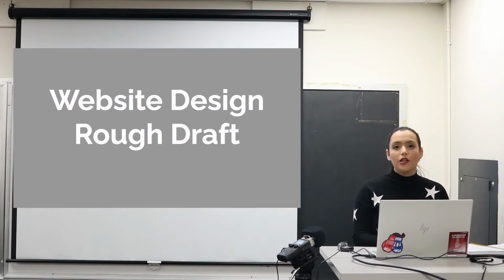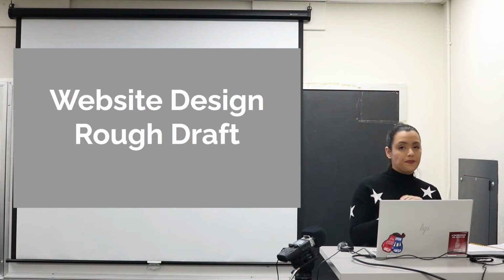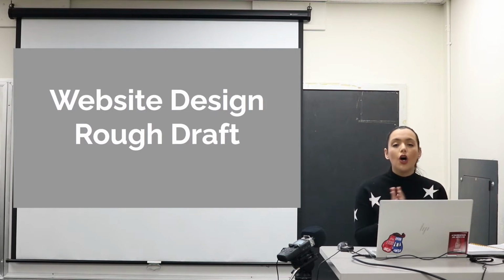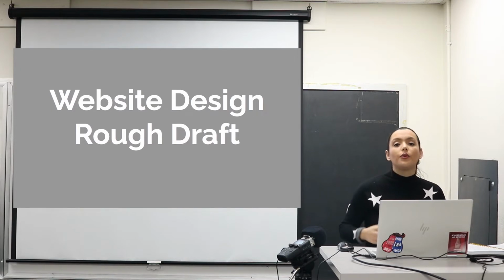Week 16 | Release Video | Multimedia Design